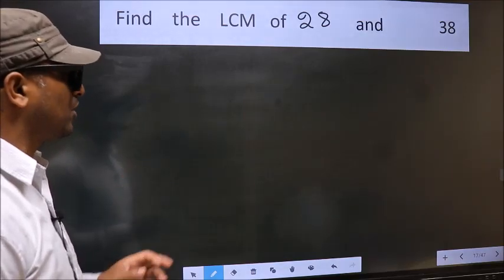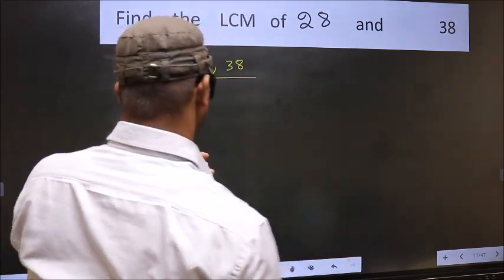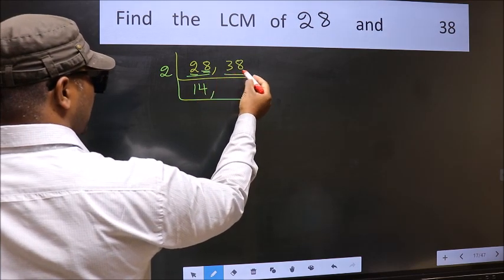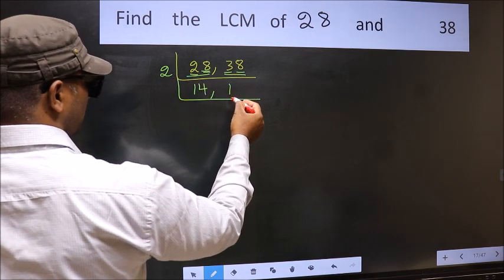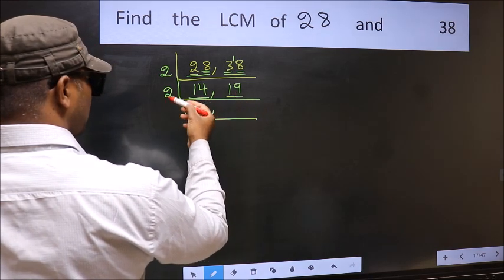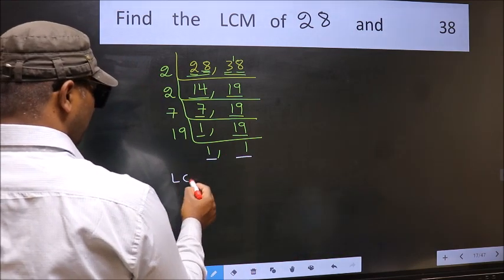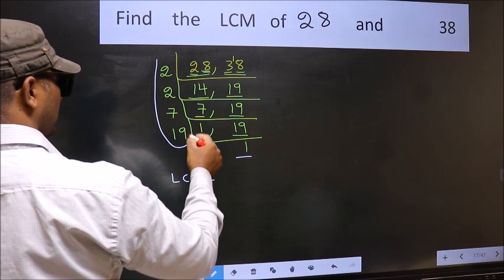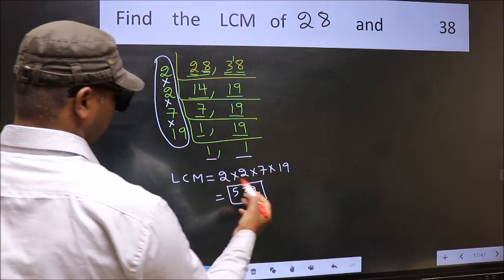LCM of 28 and 38